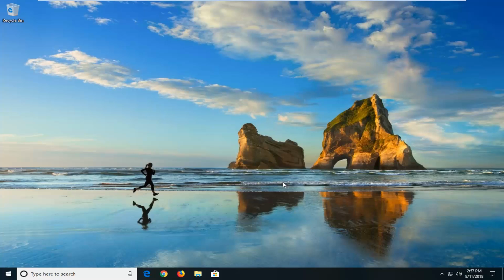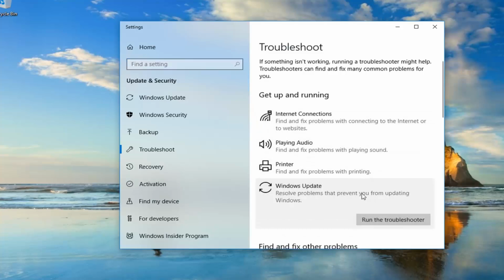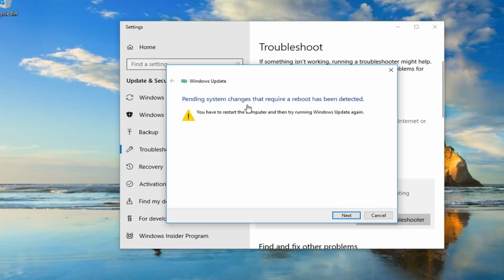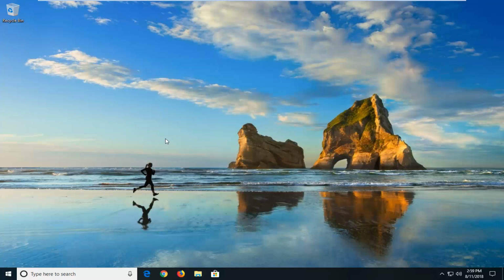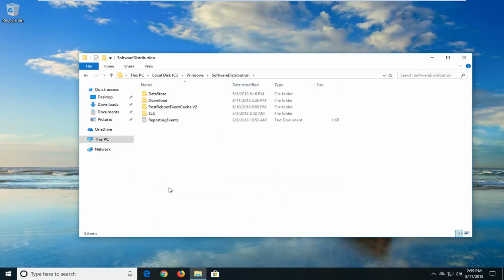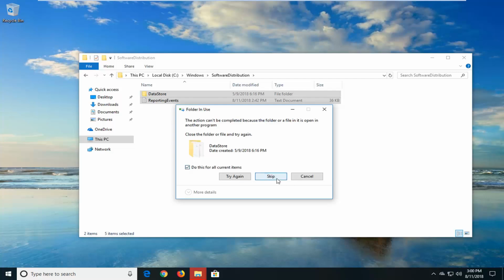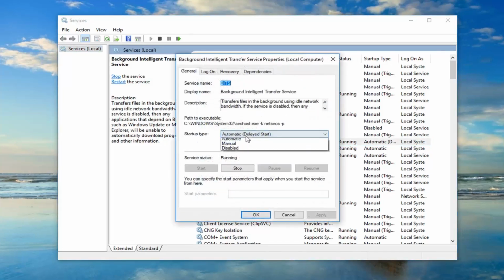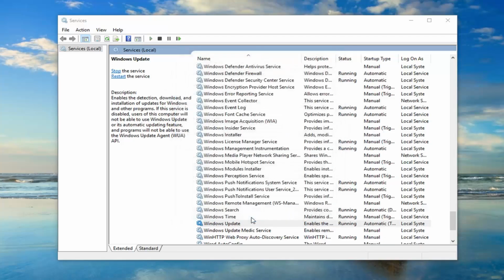Quick Method to Fix Error Code 0x80070002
0×80070002 error message triggers Windows update problems. This error code pops up on the screen when either your system has wrong date/time settings or when Windows update temporary folder is corrupted.

The latter cause is the one to be worried about as it usually results from malware, viral infection and registry corruption and damage. If this error code is not fixed timely it can lead to system crash and failure

0×80070002 error message triggers Windows update problems. This error code pops up on the screen when either your system has wrong date/time settings or when Windows update temporary folder is corrupted.